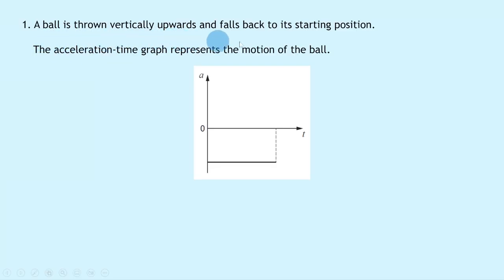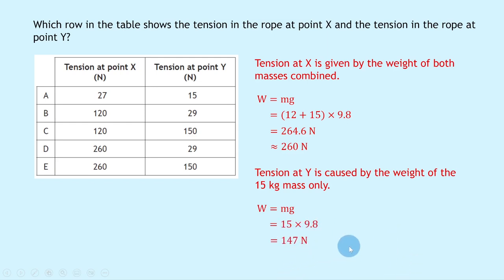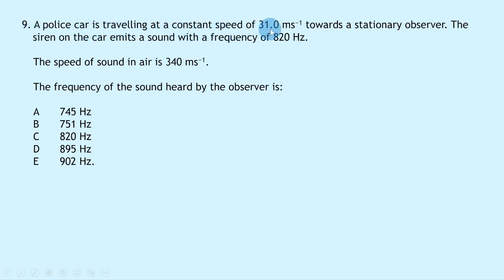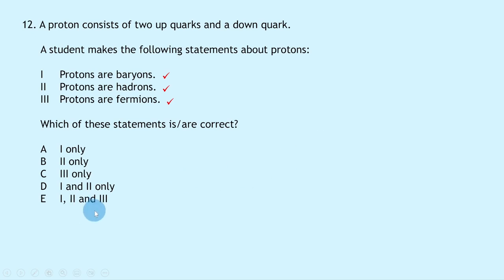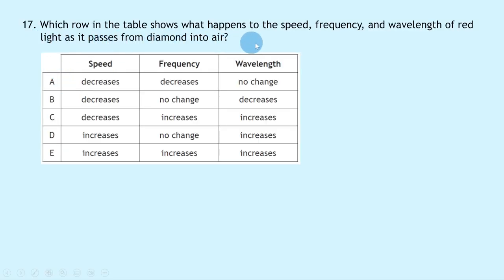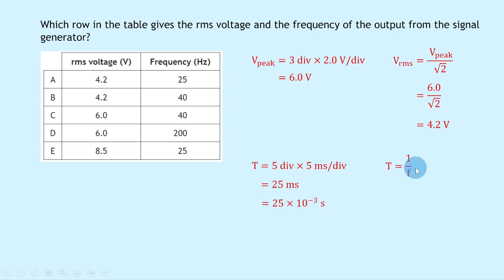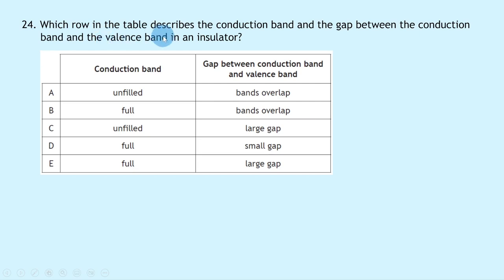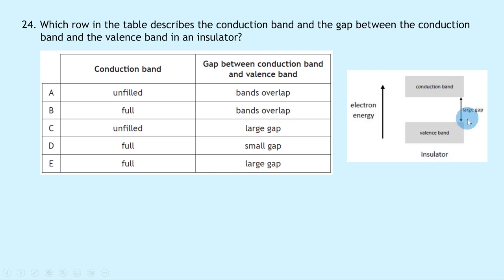Higher Physics | SQA Past Papers | 2022 | Paper 1 (Multiple Choice)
In this video, I go over the 25 multiple choice questions from Paper 1 of the 2022 Higher Physics exam paper.

⏱️ Timestamps:
00:15 ODU Part 1 (Q1-6)
08:17 ODU Part 2 (Q7-9)
12:01 P&W Part 1 (Q10-15)
19:10 P&W Part 2 (Q16-17)
23:12 Electricity (Q18-24)
37:07 Unseen Formulae (Q25)